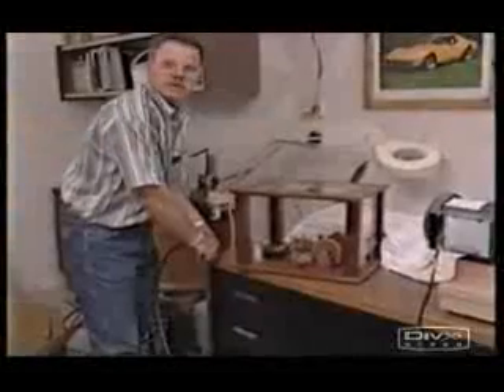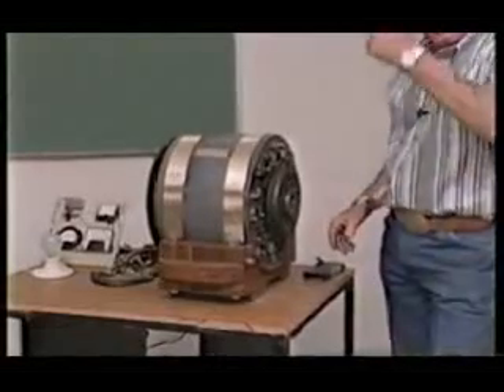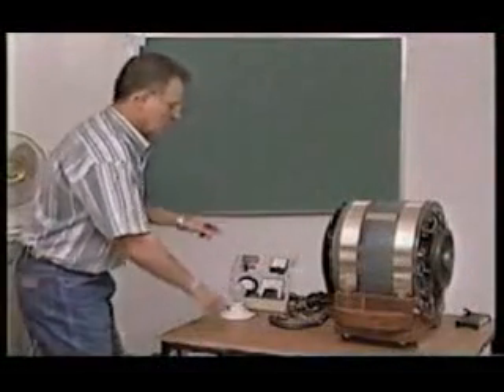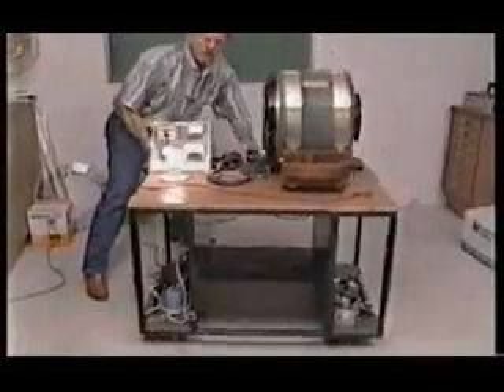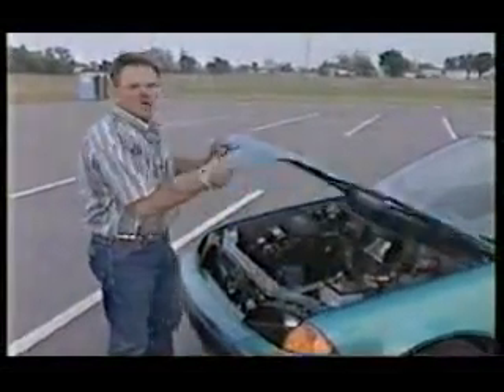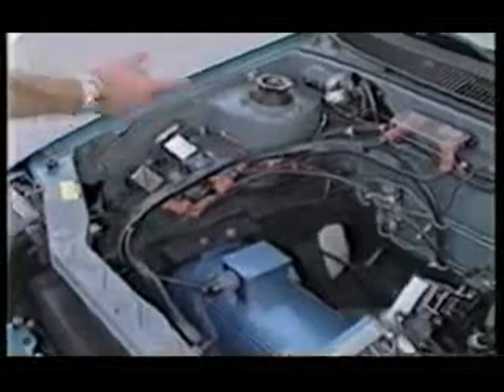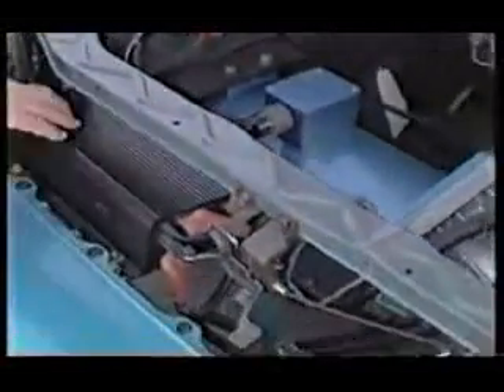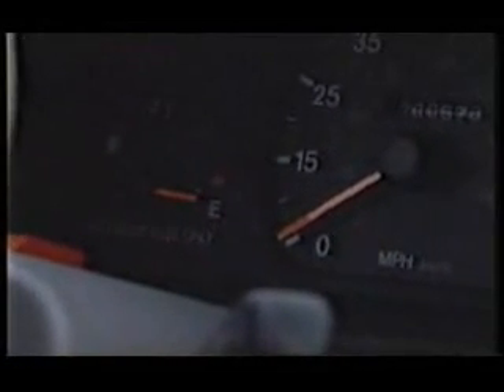Revolutionize Your Energy: Introducing Surge Tech Magnetic Motors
Surge Tech Magnetic Motors are a revolutionary new type of motor that utilize powerful magnets to generate clean, renewable energy. These motors work by utilizing the power of magnetic fields to create rotational motion, which can then be harnessed to generate electricity.

Unlike traditional fossil fuel-powered generators, Surge Tech Magnetic Motors produce no harmful emissions or pollutants, making them an environmentally-friendly alternative for energy production. Additionally, these motors are highly efficient, meaning that they require less energy input to produce a given amount of output than traditional generators.

Surge Tech Magnetic Motors are also incredibly durable and require very little maintenance, making them a cost-effective and reliable source of energy. They can be used in a wide variety of applications, from powering homes and businesses to providing electricity for vehicles and transportation systems.

The technology behind Surge Tech Magnetic Motors is still relatively new, and research is ongoing to improve their efficiency and scalability. However, they hold great promise as a sustainable and renewable energy source for the future.

If you're interested in learning more about Surge Tech Magnetic Motors and how they can be used to generate clean energy, there are many resources available online and through renewable energy organizations. With the growing need for sustainable energy solutions, Surge Tech Magnetic Motors offer a promising alternative to traditional fossil fuel-based energy generation.